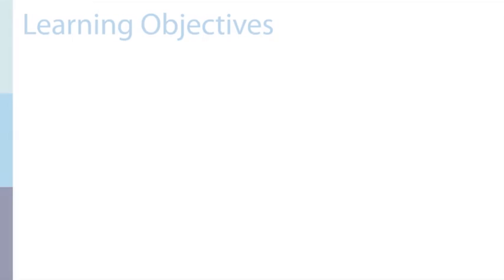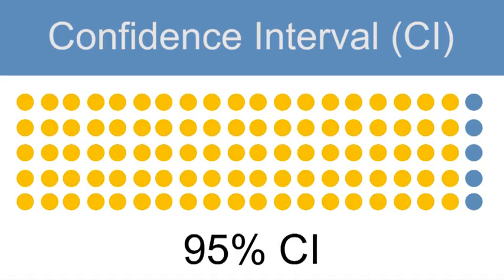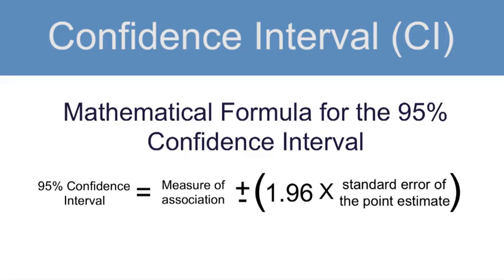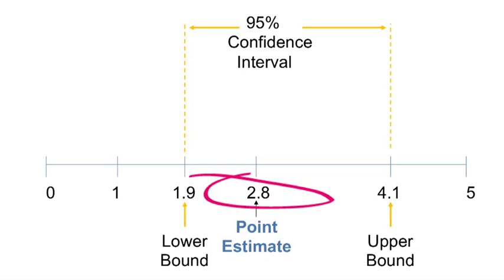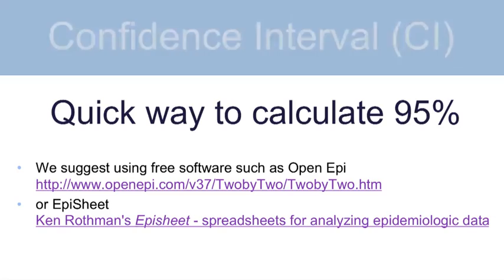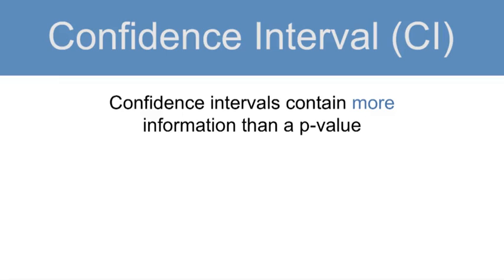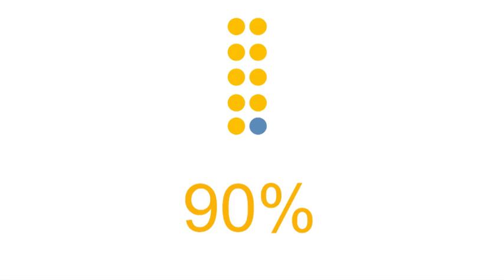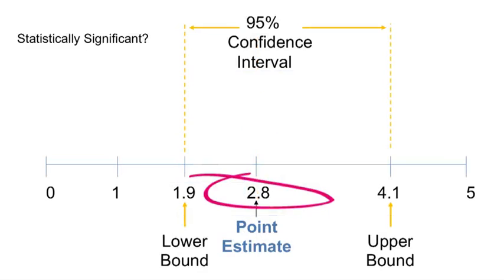(Epidemiology Course) Confidence Intervals Part 22 out of 26